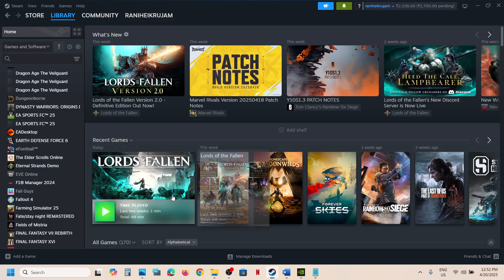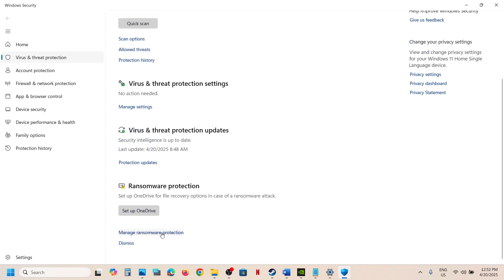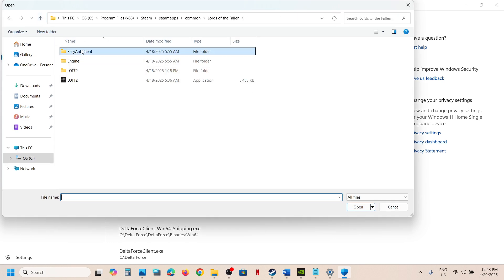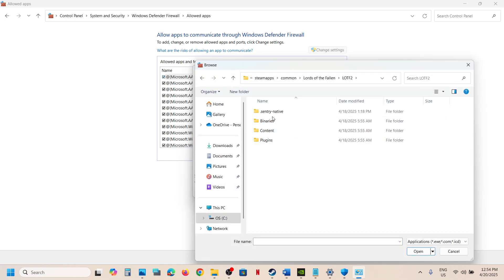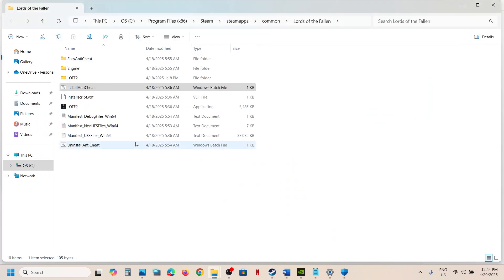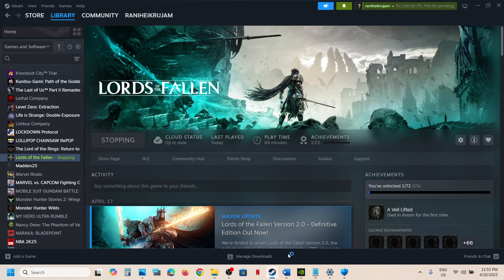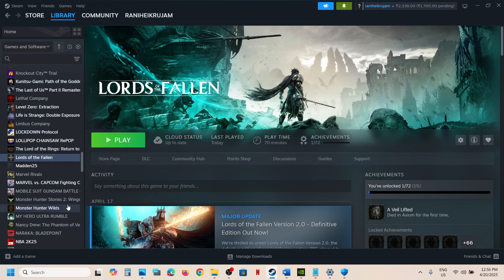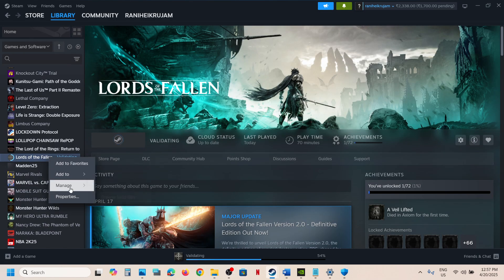How To Fix Lords of the Fallen EasyAntiCheat Error On PC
Step 1) Allow the game exe and Easy Anti Cheat exe file to Antivirus program/Windows Security & firewall
Step 2) Run InstallAntiCheat bat file, also run EasyAntiCheat_EOS_Setup file
Step 3) Uninstall and reinstall EasyAntiCheat, verify the game files
Step 4) Run the game as an administrator from the game installation folder, also run EAC file
Step 5) Uninstall & reinstall the game to C Drive/Different Drive